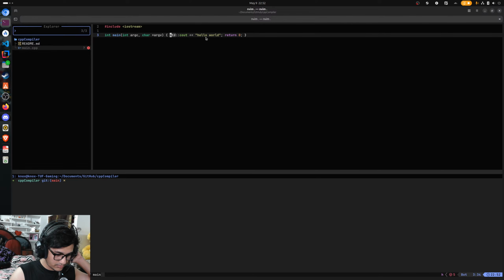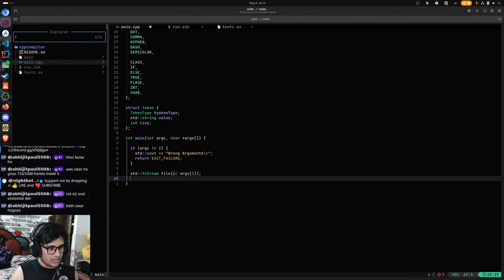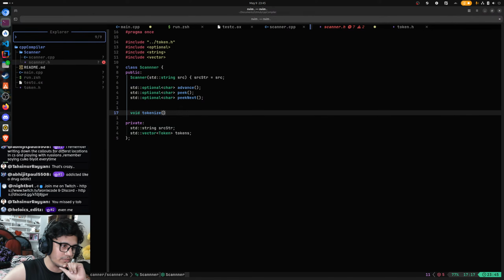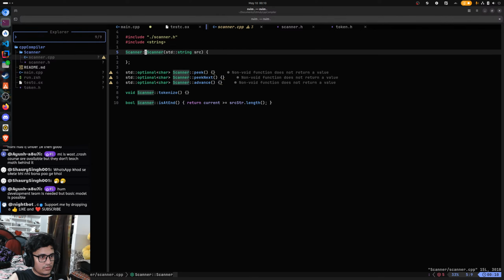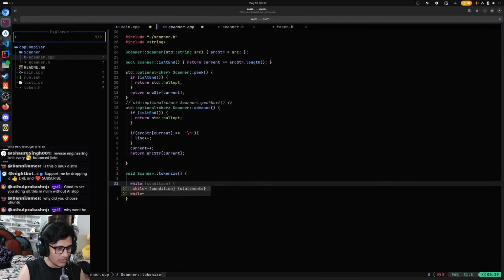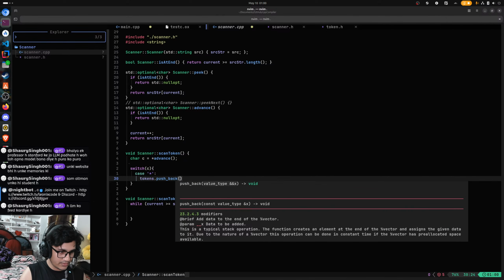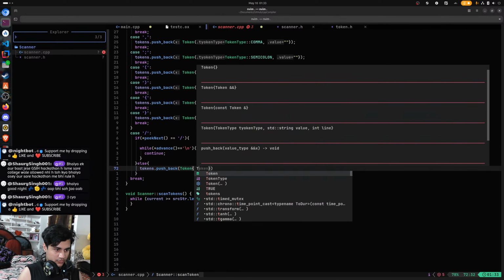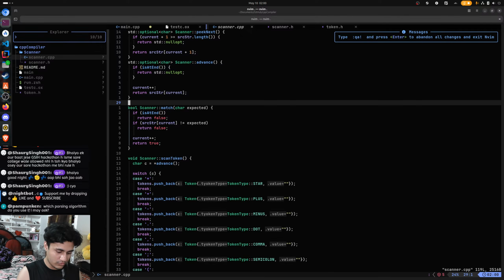🔴 Live | Building C++ Compiler from scratch Again!!! | S02 Part 1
This is part of my journey into making a basic compiler in C++.

I am still learning, so things might be slow or messy sometimes 😅
But that’s kinda the whole point of this series.
I want to improve my coding skills, write cleaner C++, and understand how compilers actually work behind the scenes instead of just using them blindly.

Resource that i am using to make C++ compiler:👇
Crafting interpreters by Robert Nystrom

Streaming Gears and Accessories:👇
WebCam - Kreo Owl Full HD 1080P 60 FPS
Monitor - MSI Mag 275QF
Mouse - Razer DeathAdder Essential
Keyboard - EvoFox Fireblade TKL
Headphone - ReadGear Cosmo 7.1

PC Specs:👇
RAM - 32GB G.Skill Flare X5 6000MHz DDR5 RAM (Dual Channel)
Mobo - MSI B650 GAMING PLUS WIFI AMD AM5 ATX
PSU - MSI MAG A750GL PCIE5 750W Power Supply
Cabinet - Ant Esports 711 Air Mid Tower
Cooler - CORSAIR Nautilus 360 RS ARGB
SSD - Crucial P310 1TB 2280 PCIe Gen4 3D NAND NVMe M.2 SSD